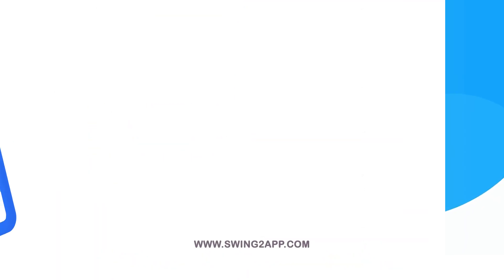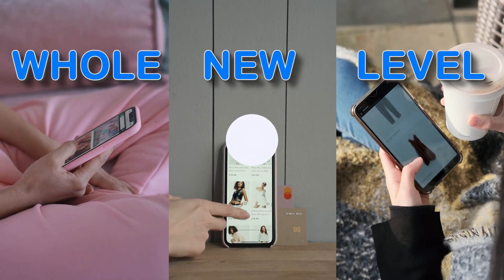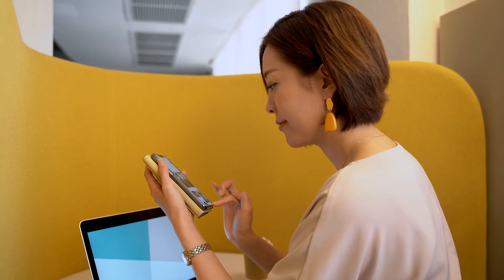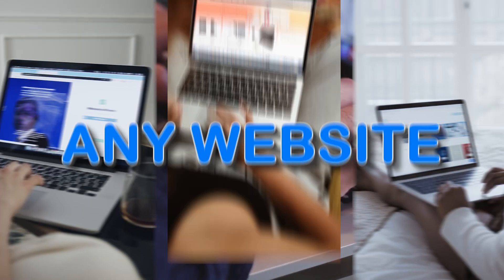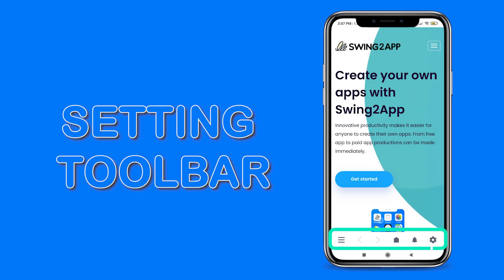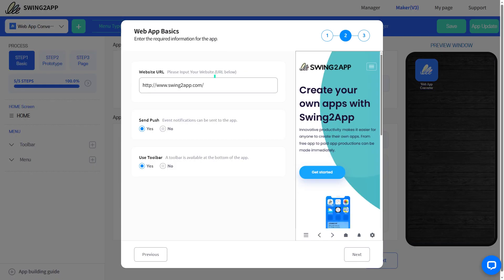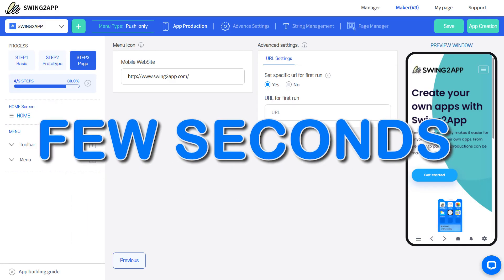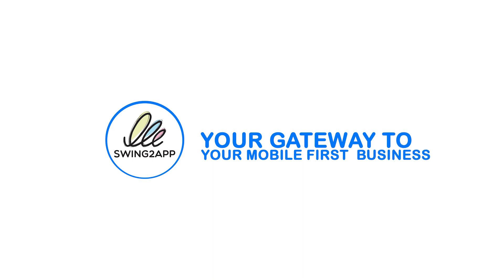How to convert website into app | Turn website into App | Free website to app converter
Hey Swing2App users, we are happy to announce the launch of Website to App converter app.

Install our app now and test your website to web app for free

We have added Various new options and features have been added for the creation of traditional apps and web apps.

With Swing2App, you can not only create web apps without coding, but also customize them easily. Add toolbar, push notification, menu, link templates and so much more.

So what are you waiting for? Start creating your web app now.

🔹ABOUT US

Swing2app is no coding mobile app creating service. Within 5 steps of easy app creation, anyone can develop an app now. Swing2app is a Mobile App builder platform, which one of the best app builder software, where you can develop a mobile app without code.

🔹Important Guide Links:
1.  How to send push notification